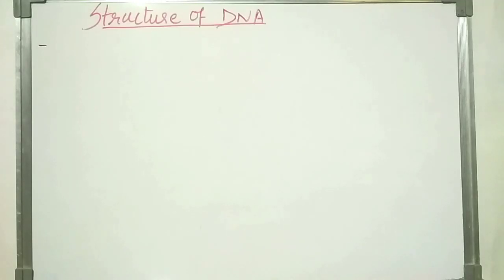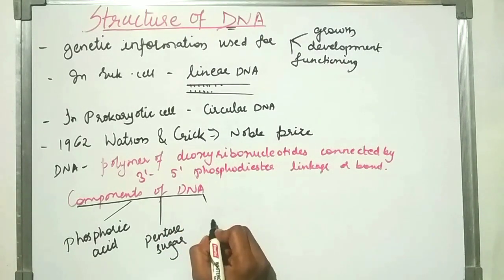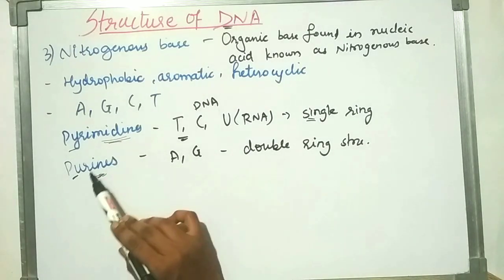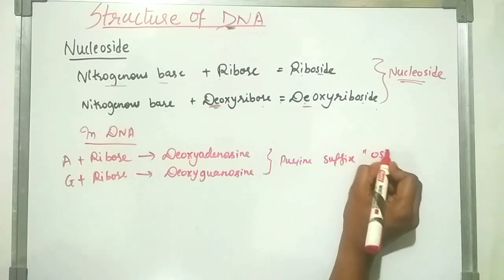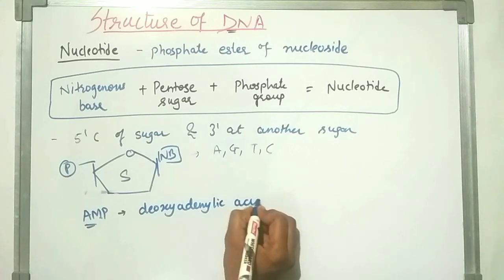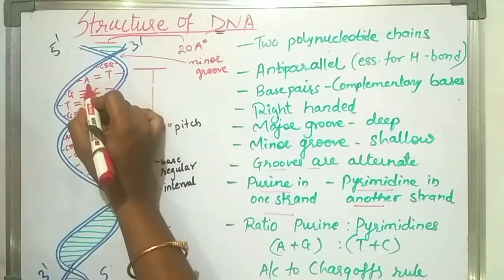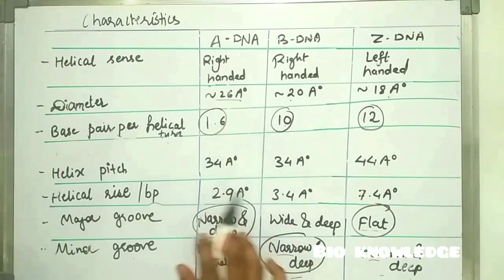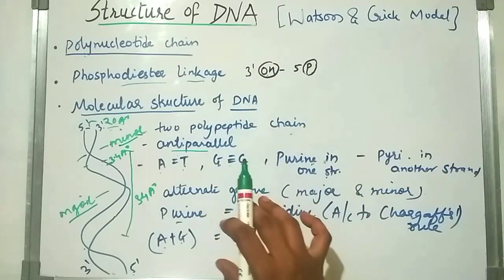of DNA Structure of DNA- Watson &Crick Model of DNA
Hello friends, in this video..u will get detailed information about DNA structure.
DNA, or deoxyribonucleic acid, is the hereditary material in humans and almost all other organisms. Most DNA is located in the cell nucleus (where it is called nuclear DNA), but a small amount of DNA can also be found in the mitochondria, chloroplast.
The information in DNA is stored as a code made up of four chemical bases: adenine (A), guanine (G), cytosine (C), and thymine (T).
The order, or sequence, of these bases determines the information available for building and maintaining an organism.
DNA bases pair up with each other, A with T and C with G, to form units called base pairs.

DNA bases pair up with each other, A with T and C with G, to form units called base pairs. Each base is also attached to a sugar molecule and a phosphate molecule. Together, a base, sugar, and phosphate are called a nucleotide. Nucleotides are arranged in two long strands that form a spiral called a double helix. The structure of the double helix is somewhat like a ladder, with the base pairs forming the ladder’s rungs and the sugar and phosphate molecules forming the vertical sidepieces of the ladder.

Questions can b asked in comment box.